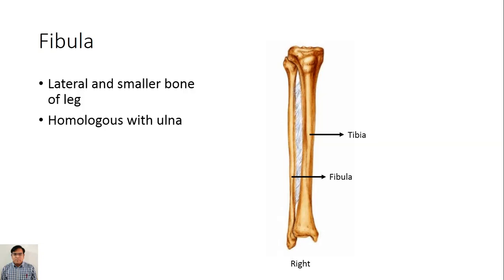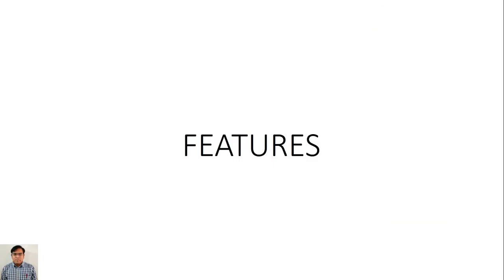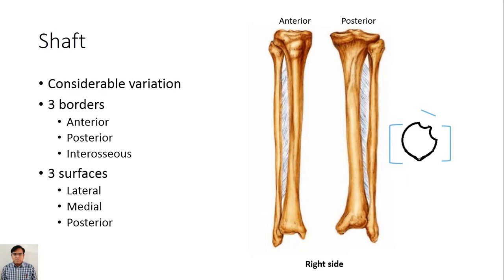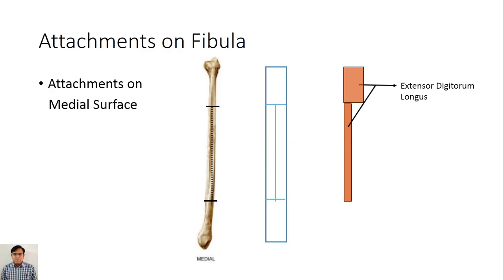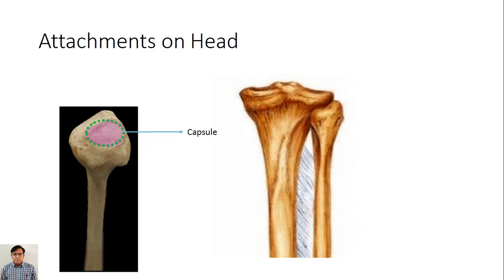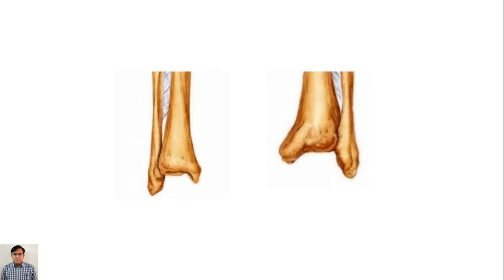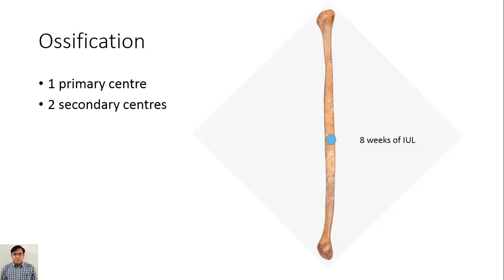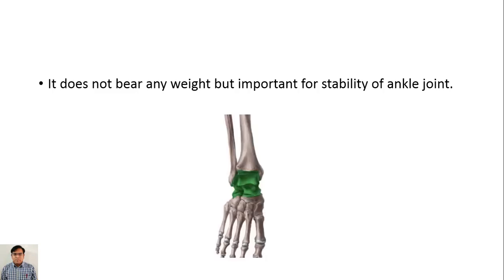Fibula Bone/General features and Attachments/Human Anatomy